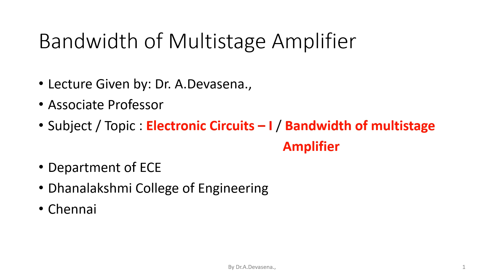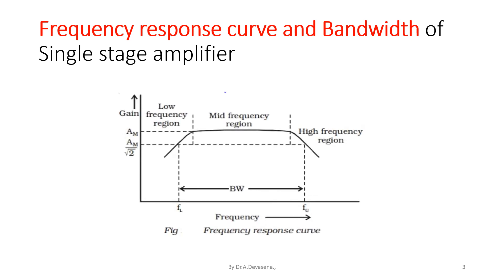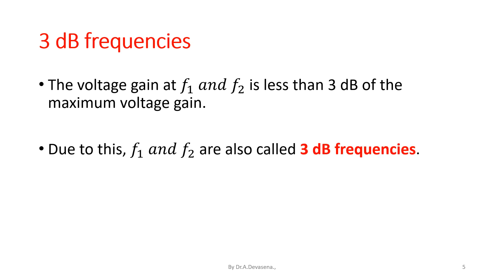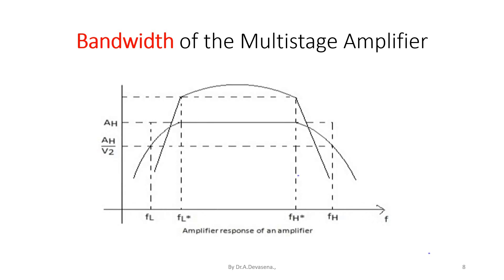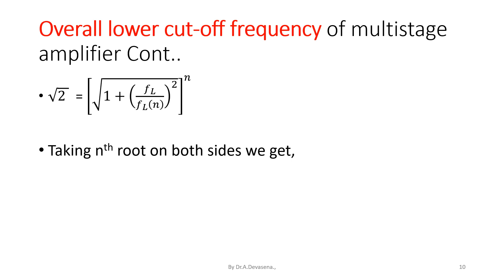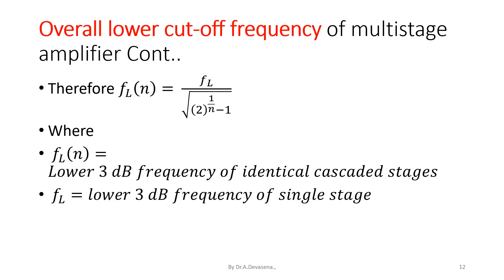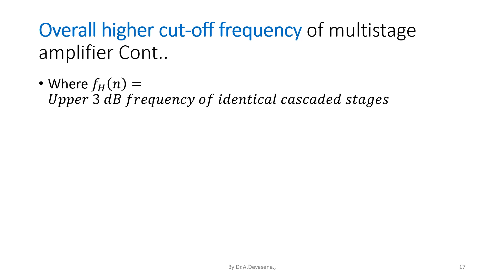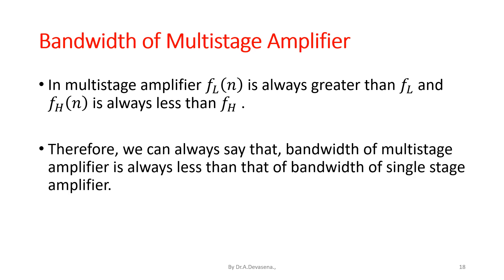BANDWIDTH OF MULTI STAGE AMPLIFIER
Bandwidth of a multistage amplifier is always less than that of the bandwidth of single stage amplifier.